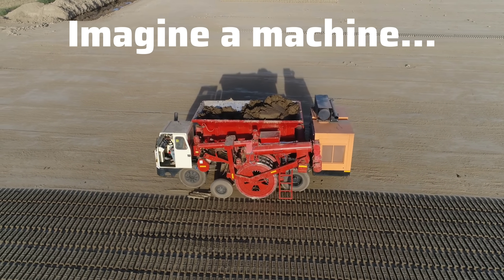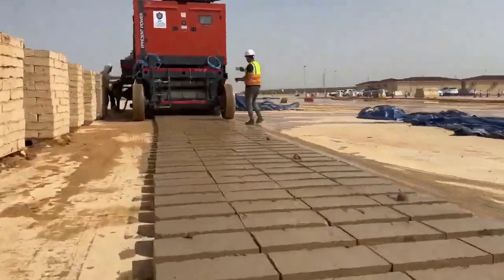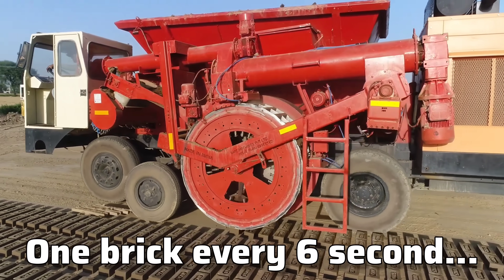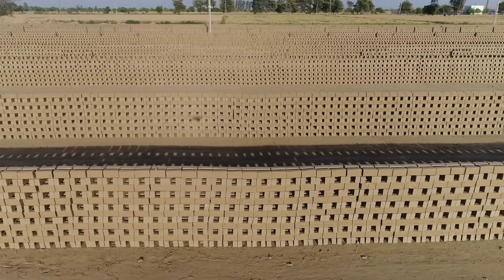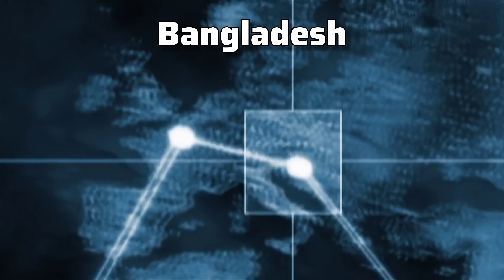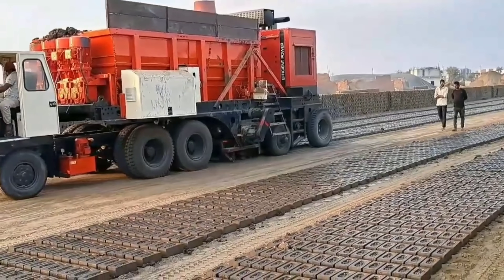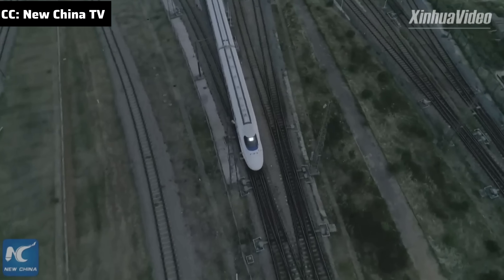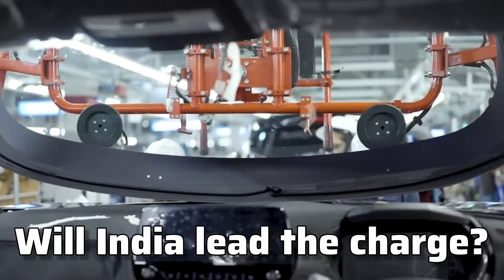How India’s Genius Invention is Shocking the World!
RECORD !! World's 1st "Automatic Brick making Machine" by Haryana's man 🔥 50% CHEAPER
India has done it again! Meet the revolutionary fully automated brick-making machine that’s transforming the construction industry, not just in India but across the globe. 🌍 This machine can produce a brick in just 6 seconds while cutting costs and increasing efficiency. Designed by Indian innovator Satish Kumar, this invention is already making waves in countries like Bangladesh and Sri Lanka.

In this video, we’ll explore:
00:00 Intro
00:57 Section 1: The Innovation That’s Changing the Game
01:36 Section 2: The Cost Difference – Is It Worth It?
02:18 Section 3: Expanding Beyond India – Global Impact
02:47 Section 4: The Challenges Along the Way
03:19 Section 5: The Bigger Picture – Automation in Construction
03:53 Section 6: What’s Next for Automation?